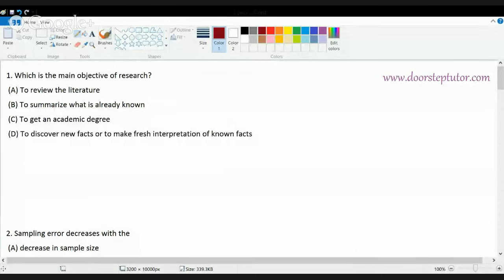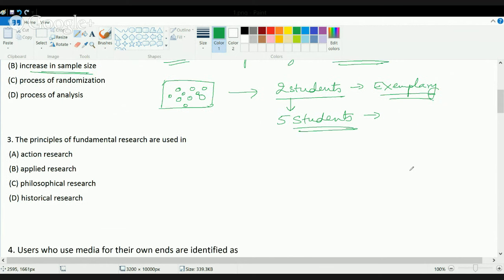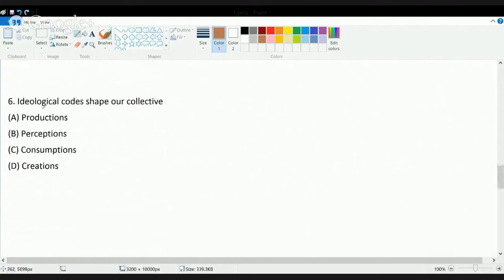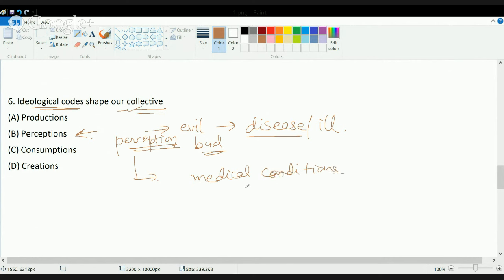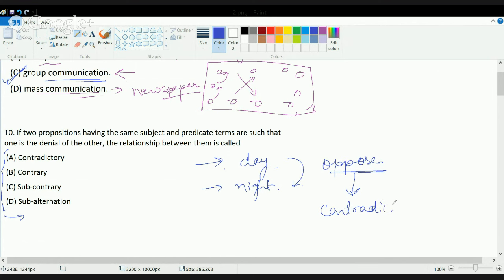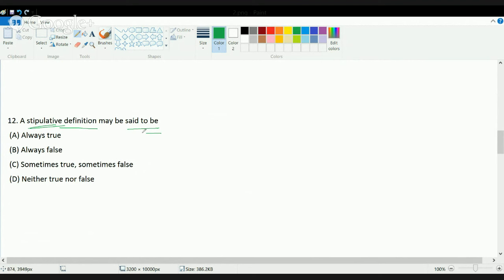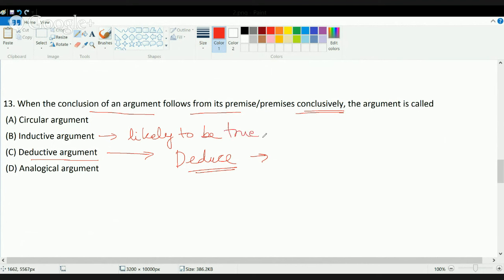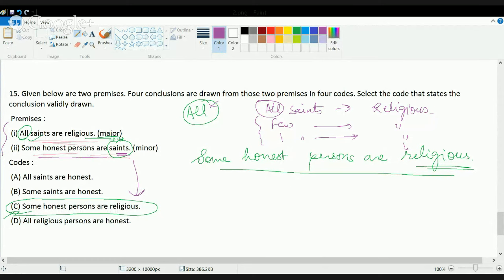Solving CBSE (UGC) Paper 1 December 2013: Part 1 of 4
In this lecture, first 15 questions of the CBSE (UGC) Paper 1 December 2013 will be solved by Dr. Manishika with detailed explanation. or email